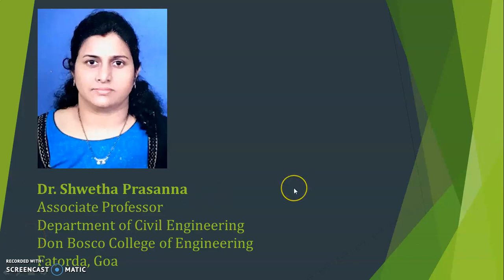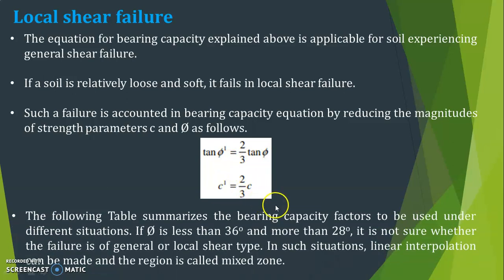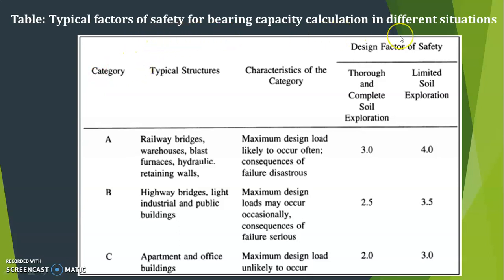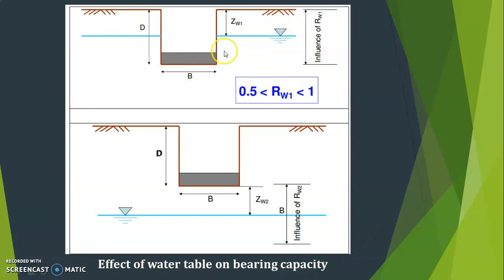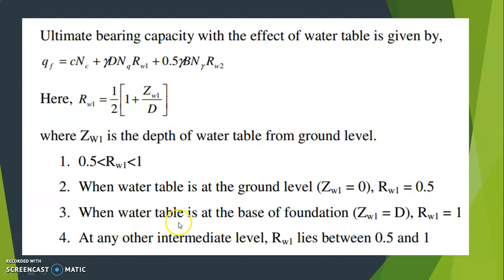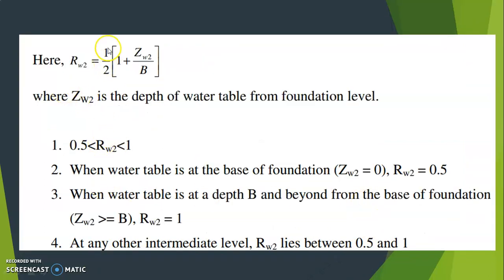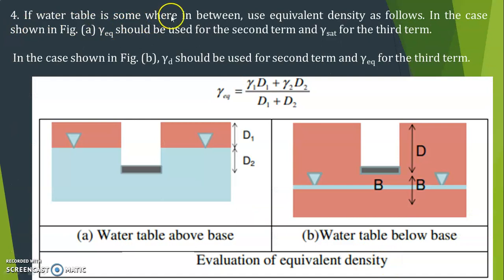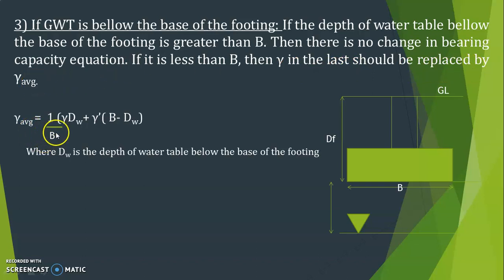GE-Lecture 13-Unit 3 (Bearing Capacity)- Dr. Shwetha Prasanna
Material taken form Textbook "Soil mechanics and foundations by Dr. B.C. Punmia, Er. Ashok K Jain and  Dr. Arun K. Jain and also Prof. SK Prasad  notes were referred to make the videos